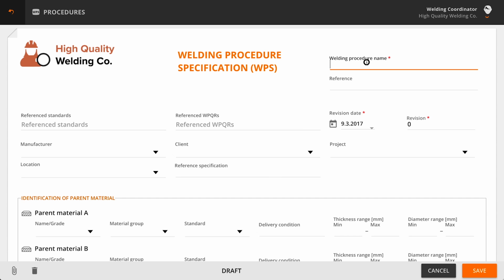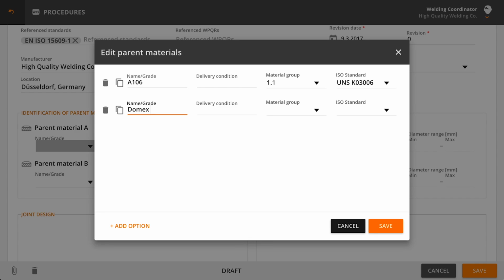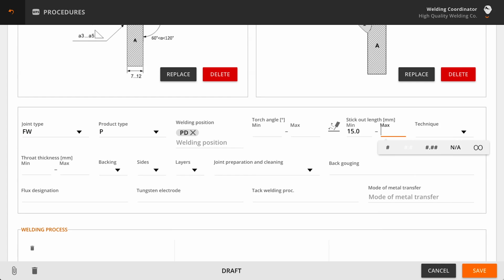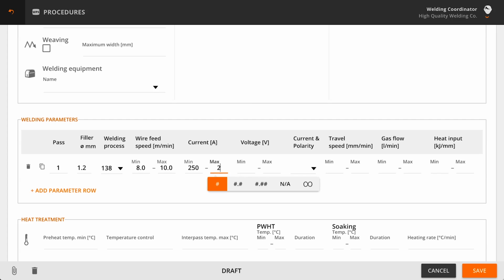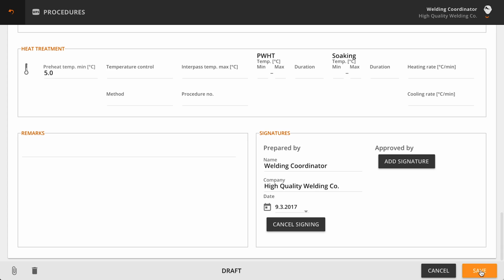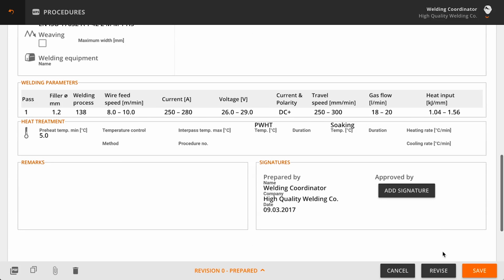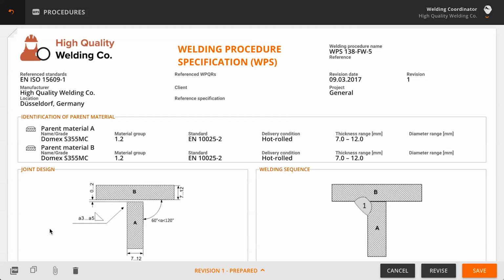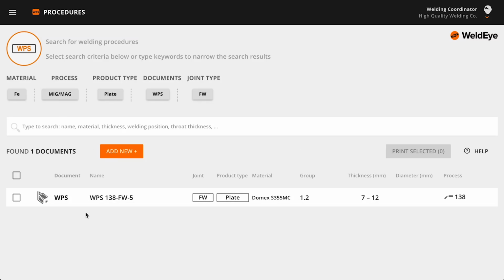How to create a WPS in Welding Procedures and Personnel Qualifications solution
In this tutorial you will learn how to create a welding procedure with WeldEye welding management software. WeldEye fits any size and type of company with welding operations and has support for AWS, ASME, EN and ISO standards.

functions/welding-procedure-and-qualification-management/